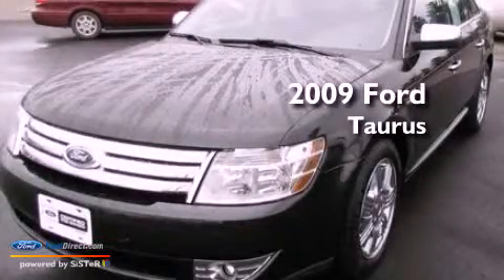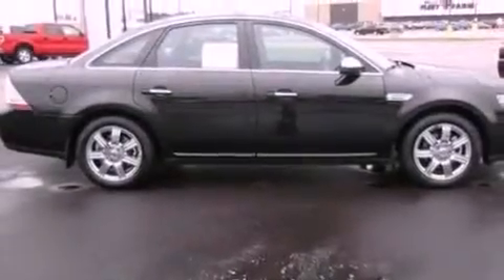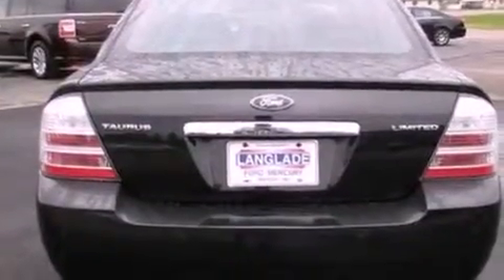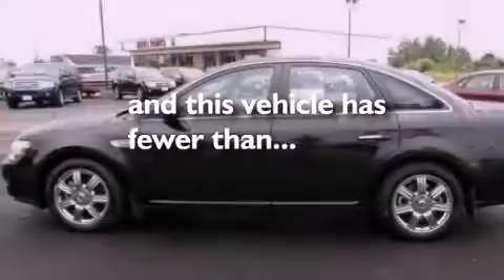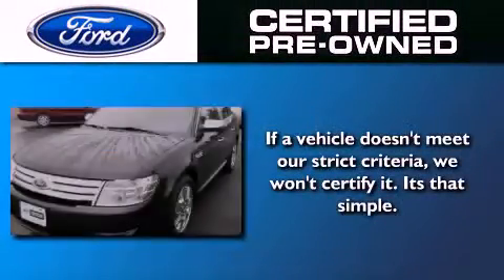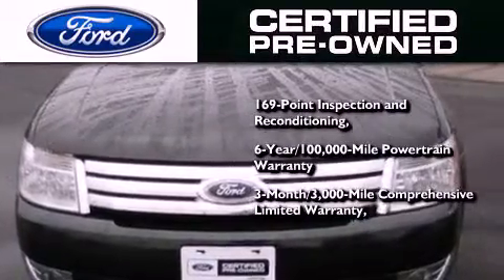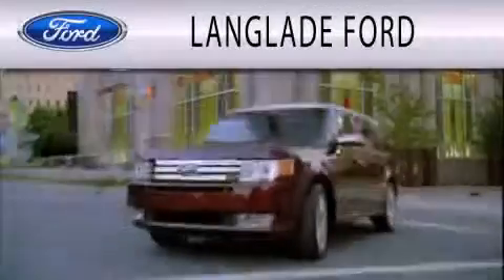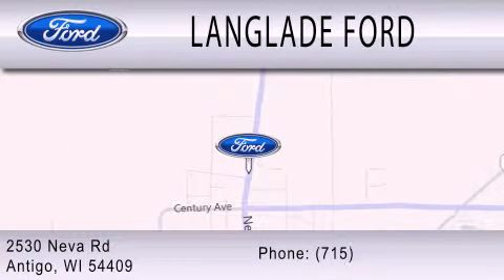Certified 2009 FORD TAURUS WI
Year : 2009
 Make : FORD
 Model : TAURUS
 Engine : 3.5L V6
 Trans . : AUTO 6SPD

 Miles : 24,040

 Stock : 9331